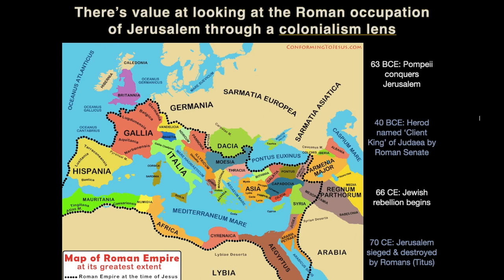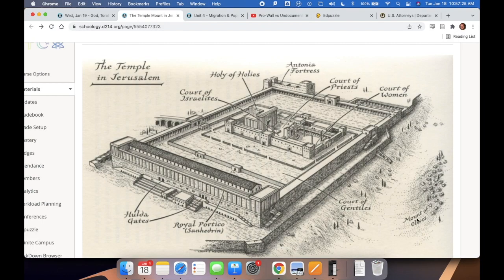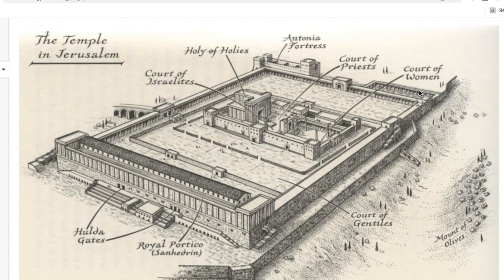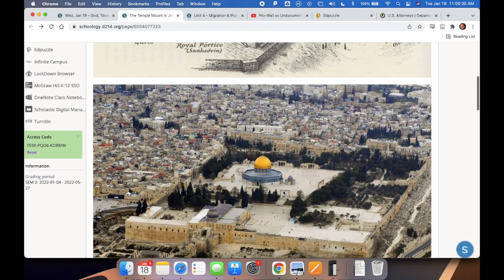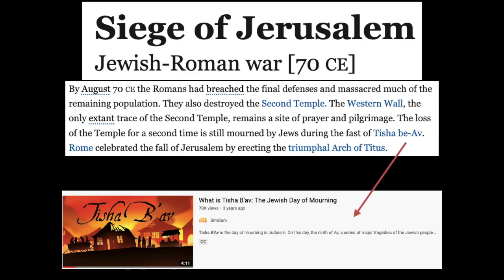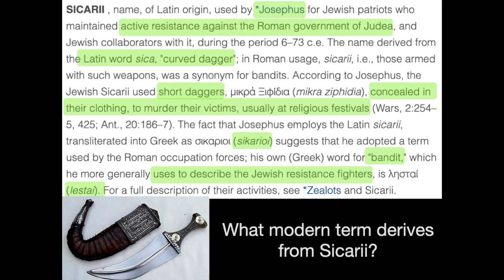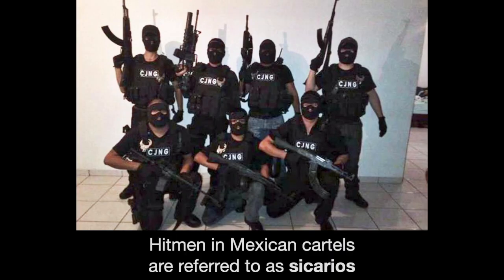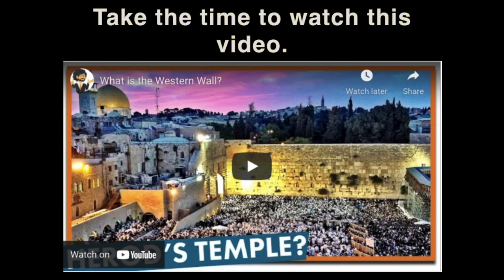Judaism Day One C